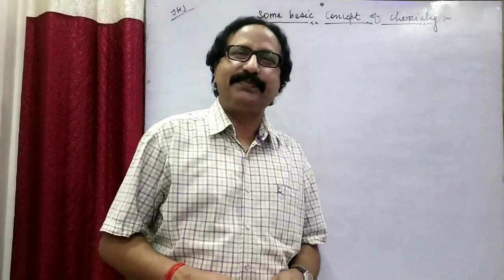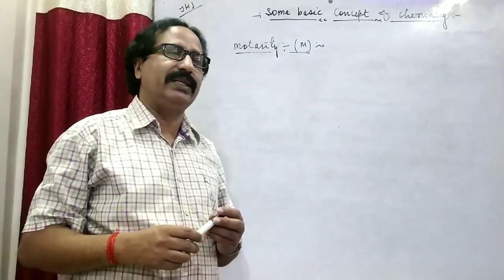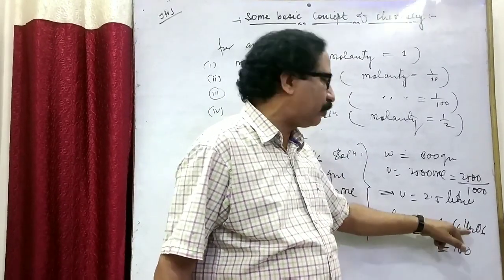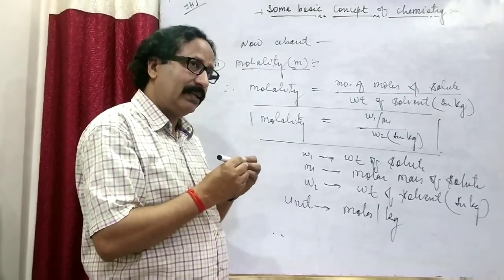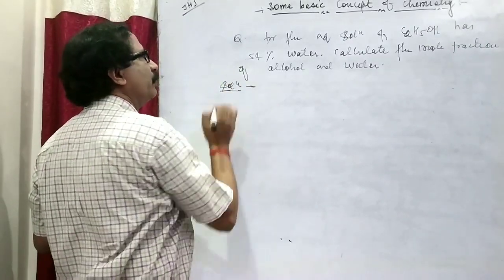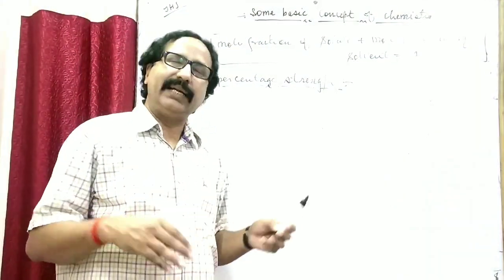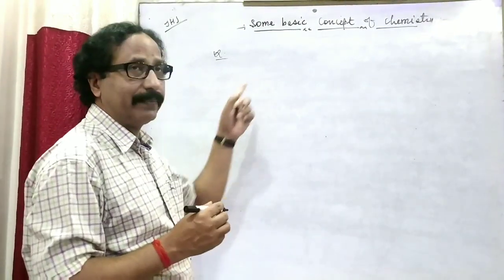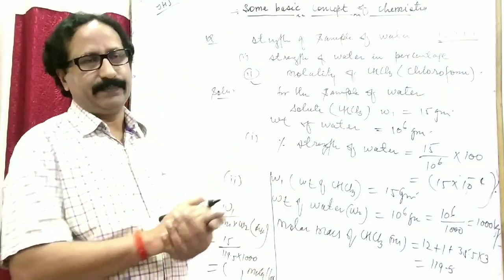Molarity,morality, % strength,mole fraction,strength in PPM & numericals(Class-XI)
This video contains solution, strength of solution, molarity, morality, percentage strength, mole fraction and strength in PPM with numerical.